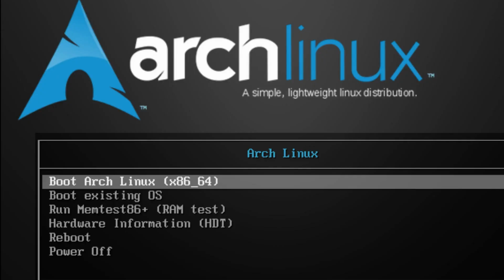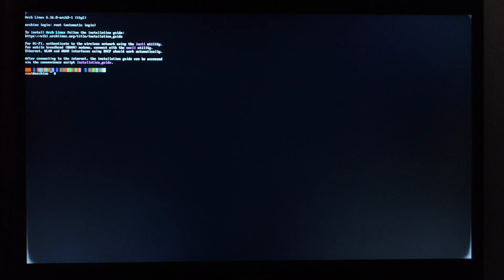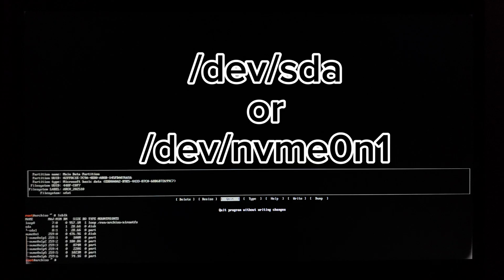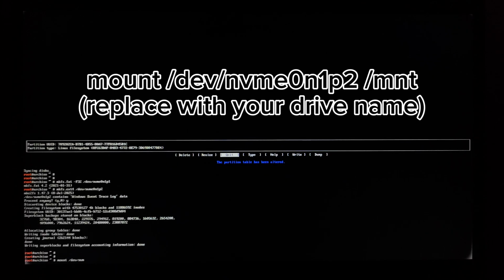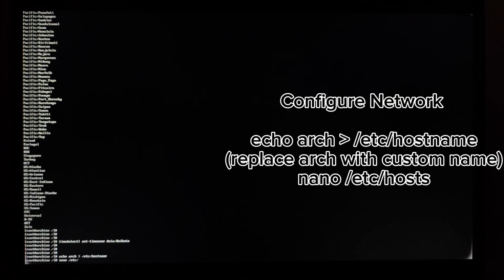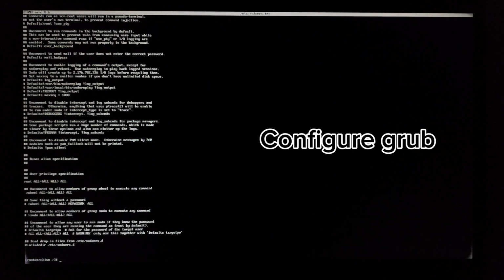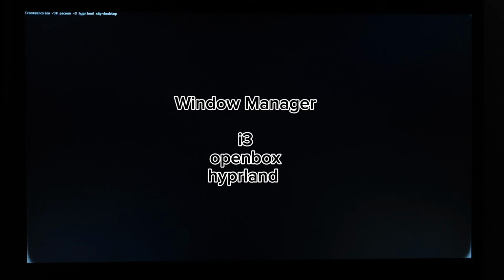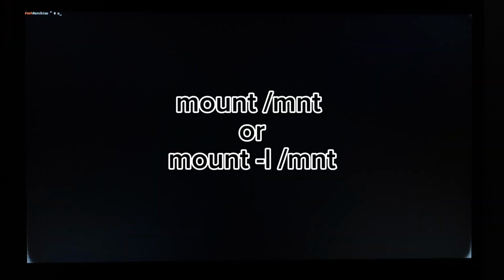How to Install Arch Linux and Hyprland without script | Full Step-by-Step Guide (2025)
In this video, we’ll go through the complete installation process of Arch Linux  and Hyprland without script (manully)

This guide is perfect for beginners who want to explore a clean, fast, and modern Arch Linux setup with Hyprland.